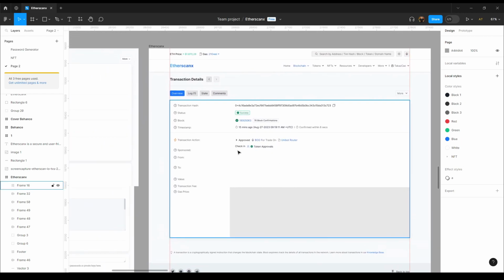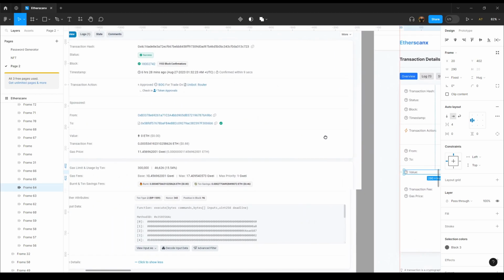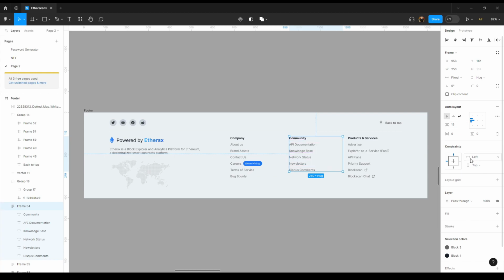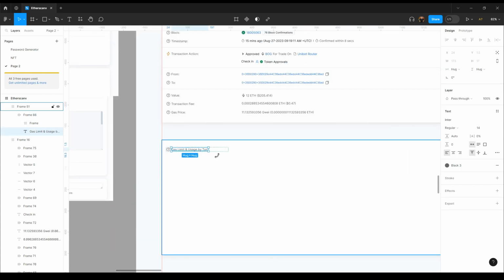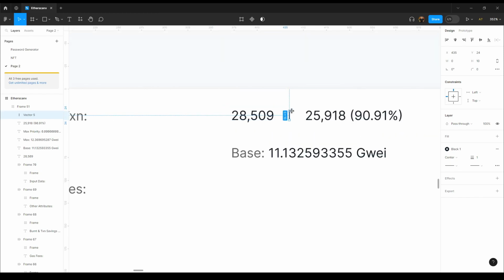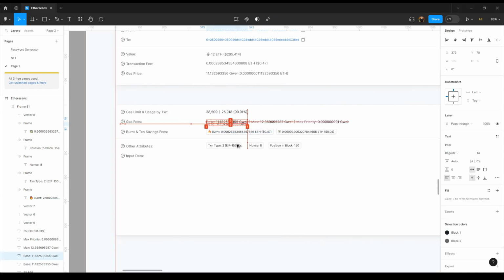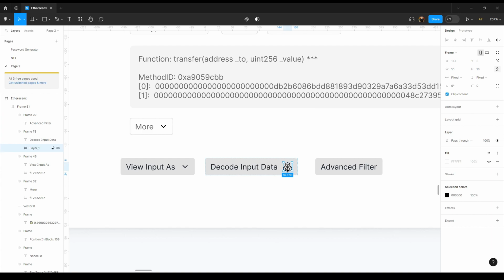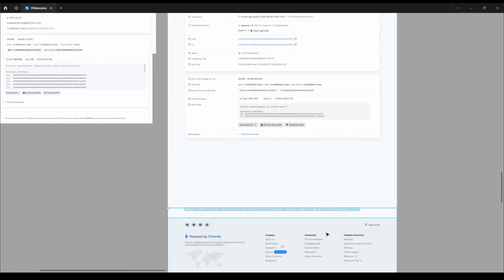Design Transaction Details Cryptocurrency | Tutorial Part 2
Design Transaction Details Etherscanx Cryptocurrency Page On Figma | Tutorial For UI/UX Designer